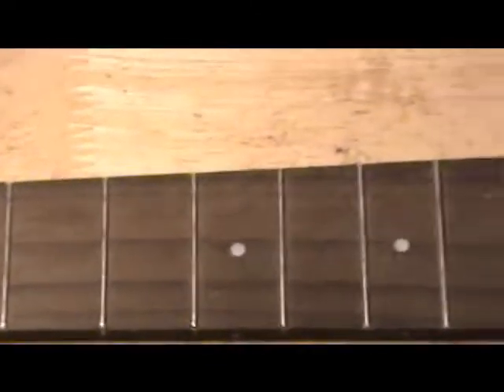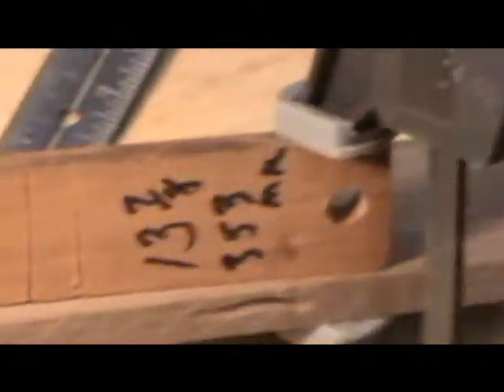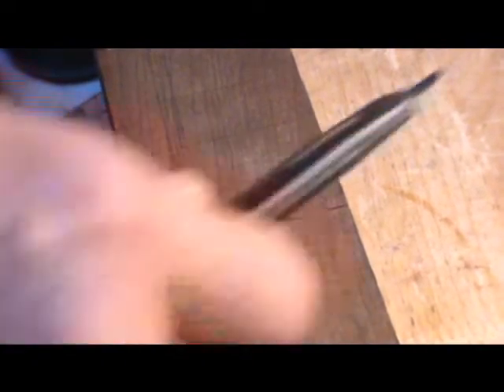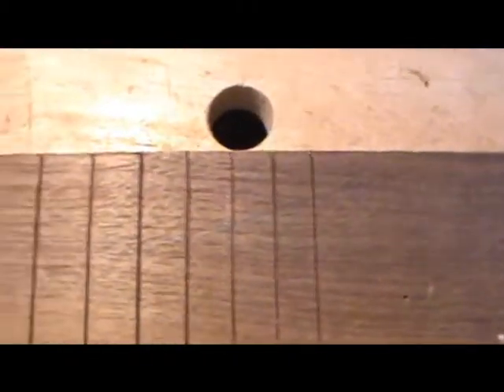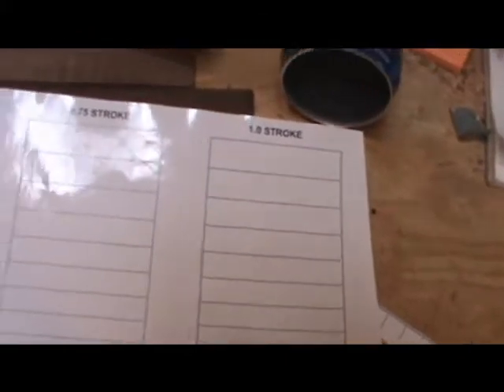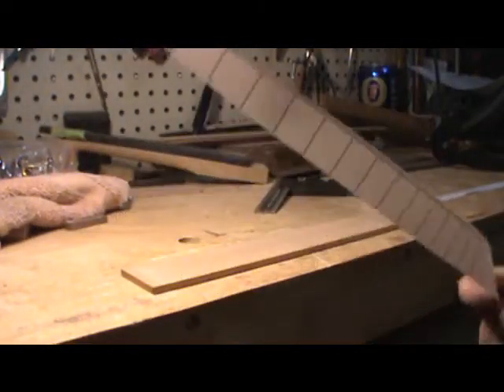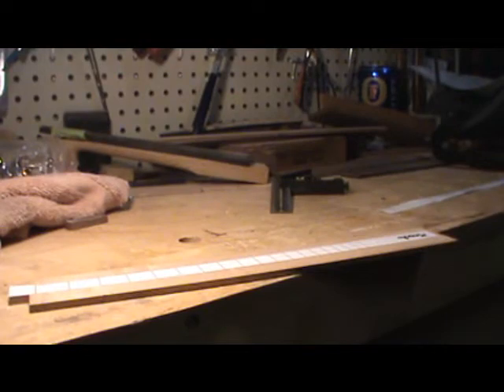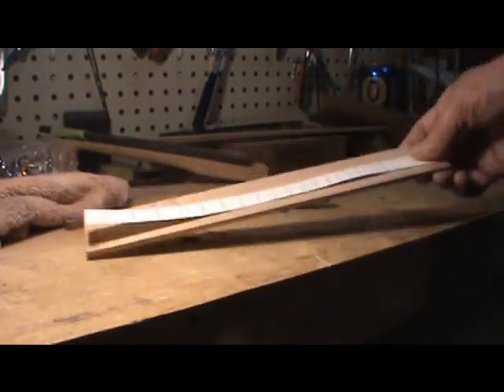Cutting fret slots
My old method might be replaced thanks to this idea Ben came up with.